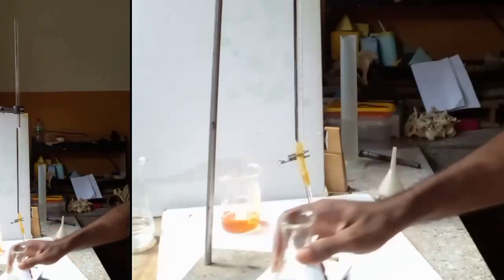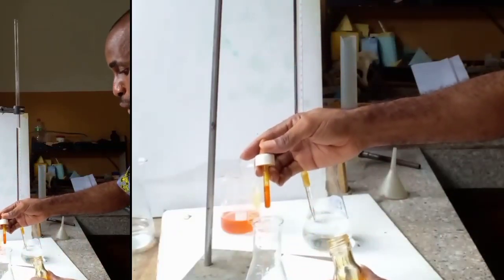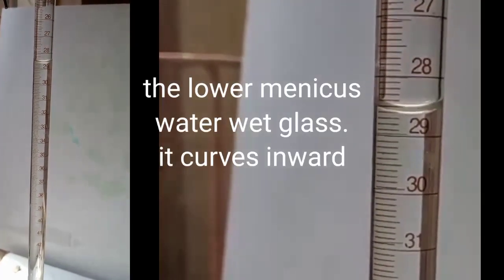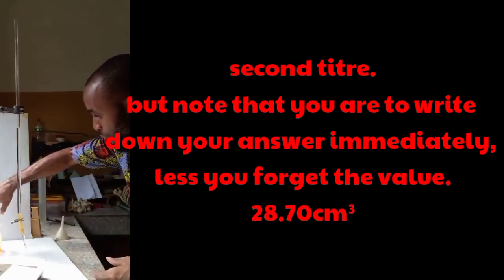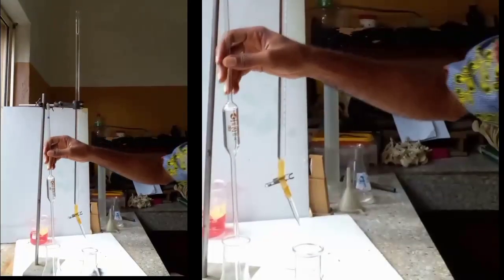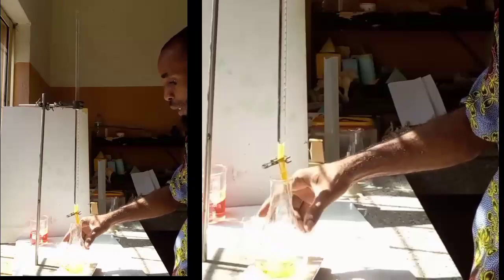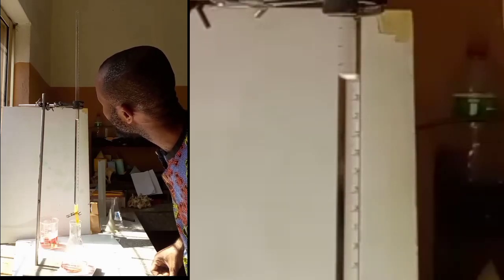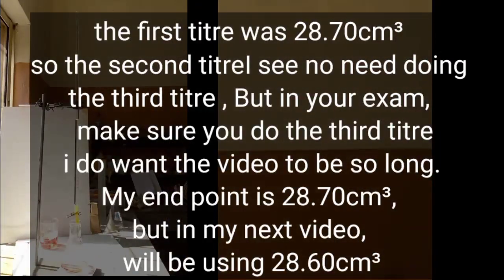Waec Practical CHEMISTRY 2021(Part A) The Titration demonstration for end point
An opportunity to be exposed to Waec 2021 practical Chemistry volumetric analysis demonstration and the answers to your fears.

Waec Practical CHEMISTRY 2021

waec chemistry
waec practical chemistry